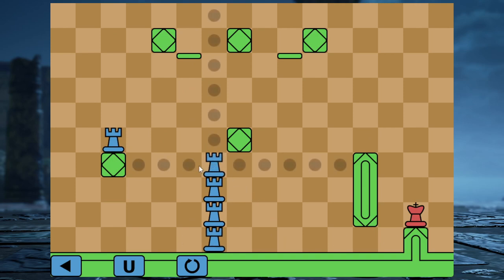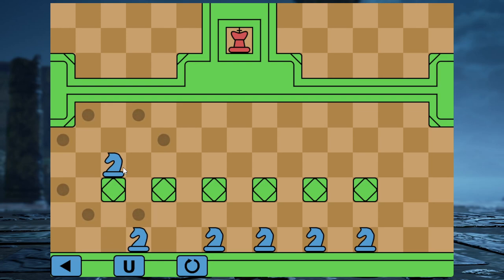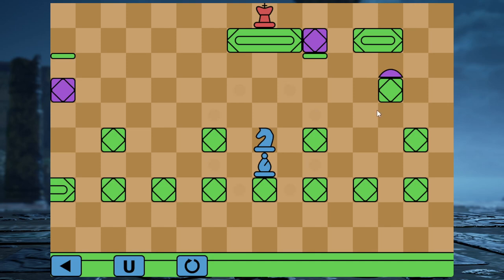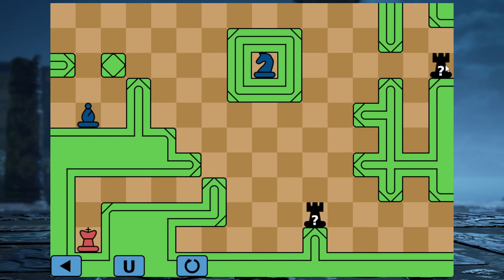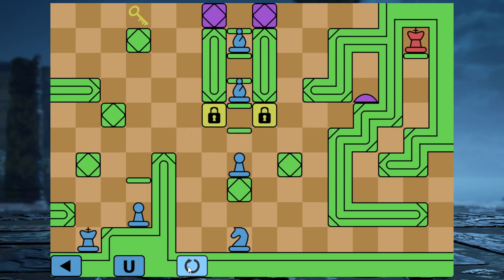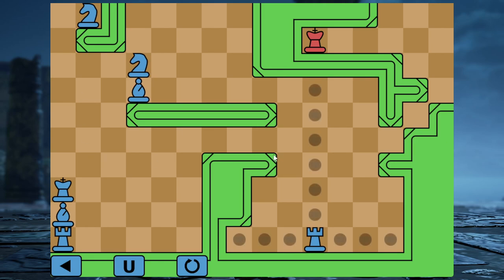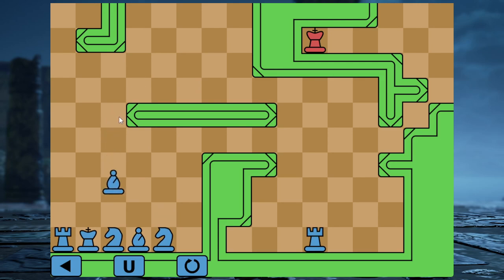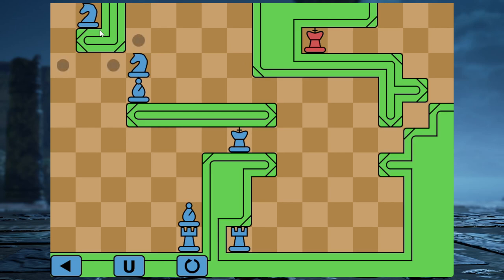Cleaning Up Unforseen Forces - Chessformer Part 2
This is the second part to the Chess series.  Awesome sauce comes without a doubt, and with me.  Gravity in Chess Part 2 they say.